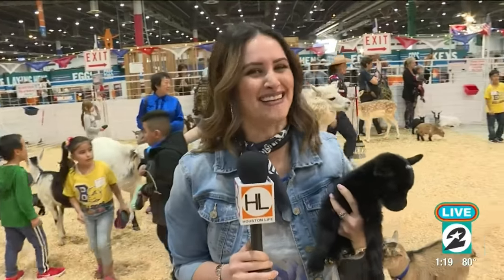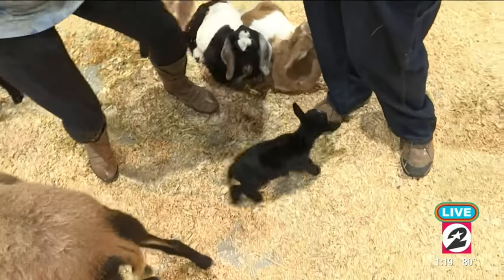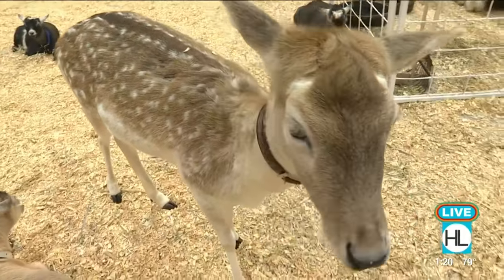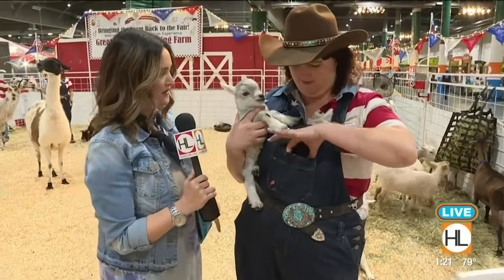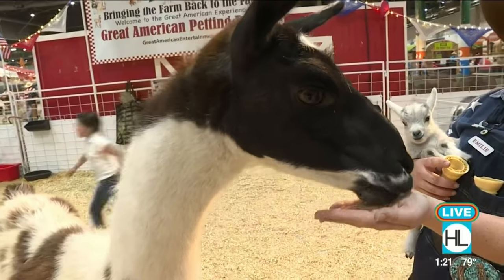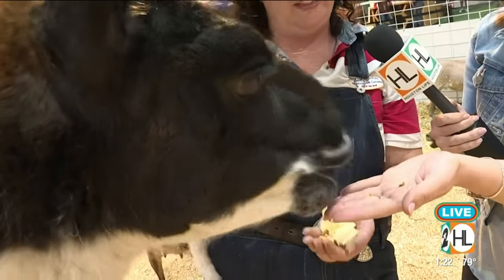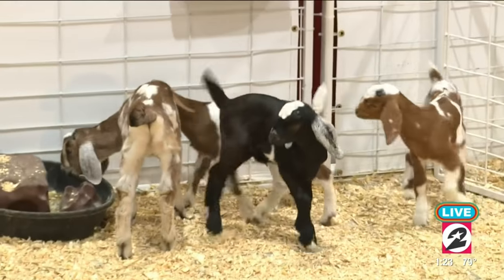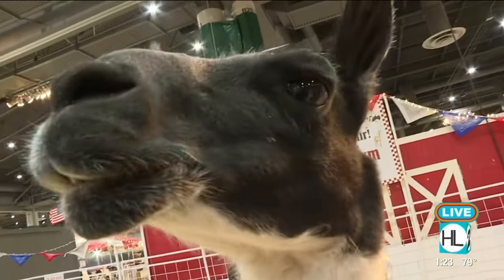The Houston Livestock Show and Rodeo kicks off 2020 season with the cutest baby animals | HOUSTO...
Rodeo Houston has officially kicked off it's 2020 season, with all your favorite animals, food, music, and more! One of our favorite stops inside NRG Center is the Great American Petting Farm, where kids and adults of all ages can enjoy watching the cutest animals playfully interact with each other and their visitors. The petting zoo is open daily from 9 a.m. to 9 p.m.